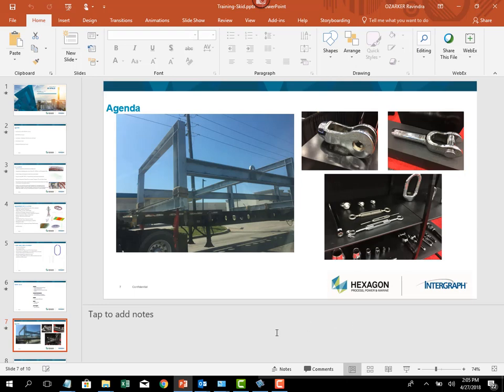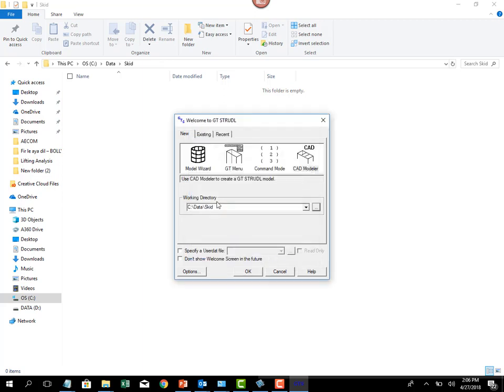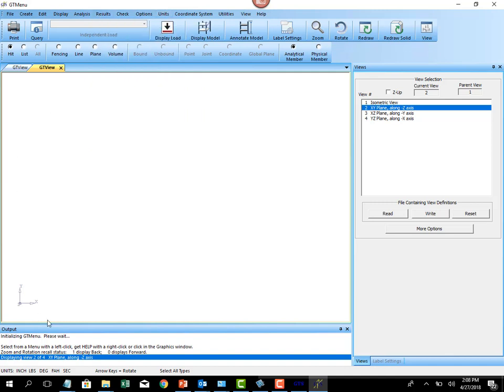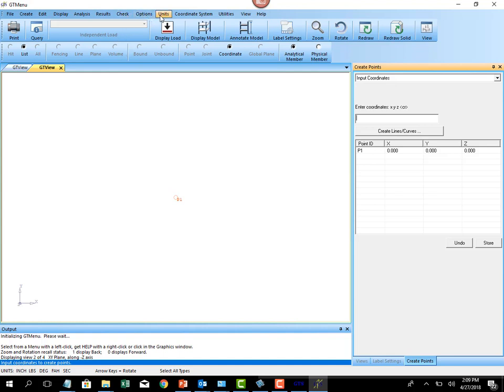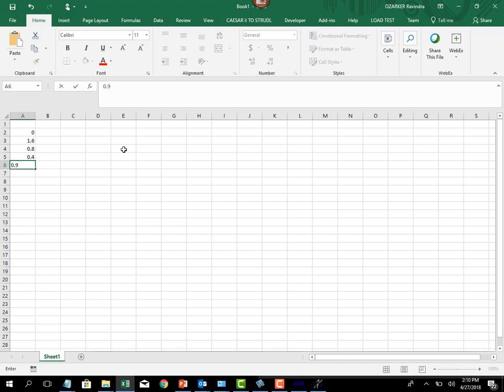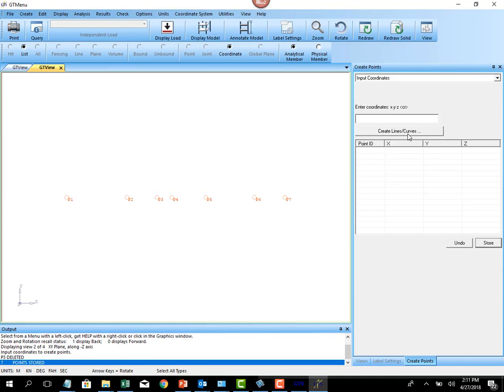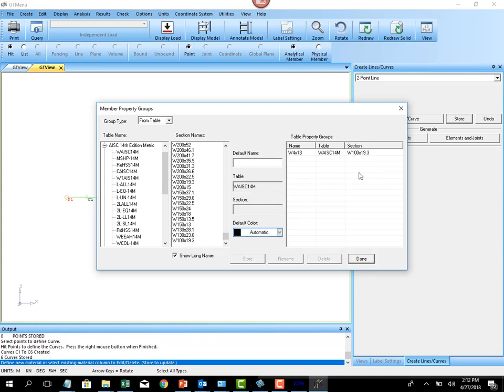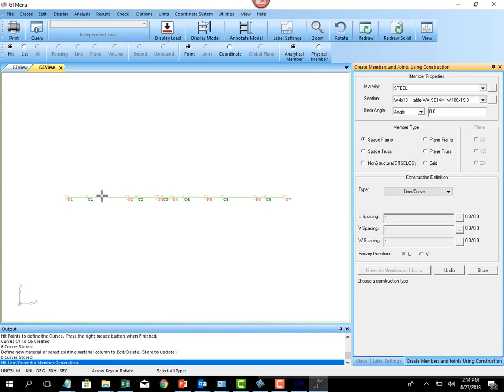Skid 1 of 10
Steel Structures - Skid.gti shows a very simple steel skid that can be designed and modeled using GT Menu in about 30 min.